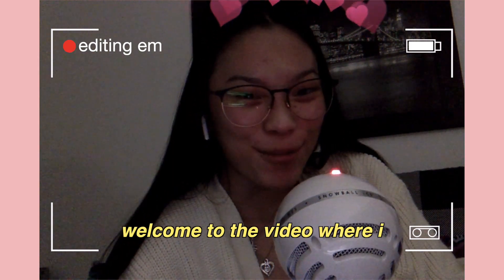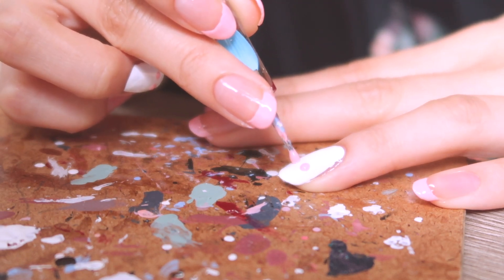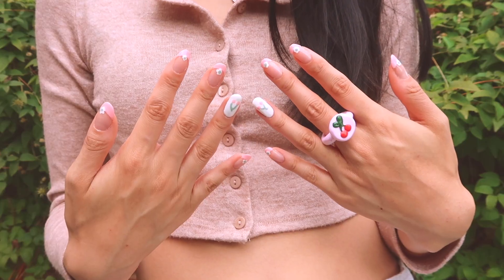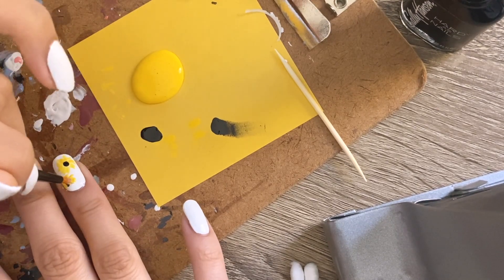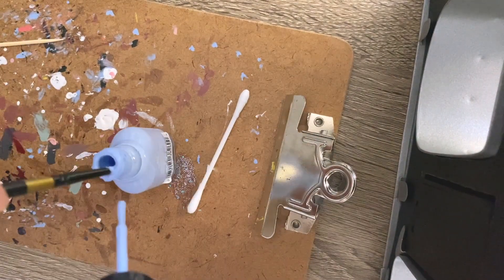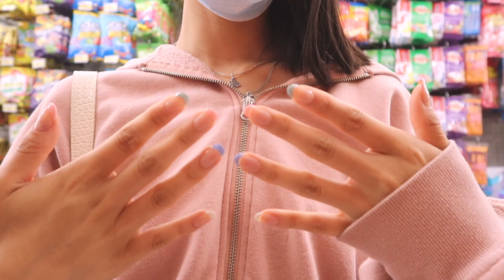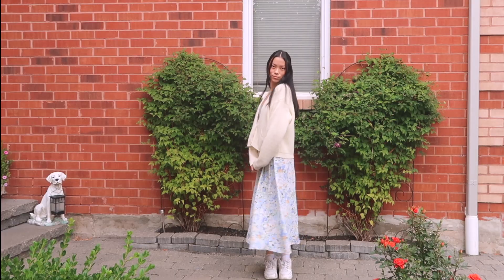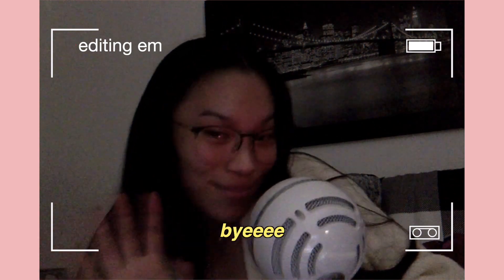matching my nails to my outfits💅 PINTEREST INSPIRED NAIL ART INSPO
this is matching my nails to my outfits! PINTEREST INSPIRED NAIL ART INSPO *but POV: you're inside a video game*

this is a video where i matched my nail (art) to my outfits for a week! but it's edited like you're inside a little video game. each outfit is a new game transition!

helloooo, fun fact i practically gave up editing this video because the video game segments were taking me so long to do and so mentally draining i gave up editing it for 3 months.
(hence the summer outfits) apologies on that! i hope u enjoyed nonetheless tho:)

✧OUTFIT DETAILS & WHERE I BOUGHT THEM✧
outfit 1:
cropped cardigan: zara
pants: thrifted banana republic
shoes: thrifted nike

outfit 2:
dress: simple retro
shoes: thrifted nike

outfit 3:
cropped hoodie: h&m
teal tank top: urban planet
jeans: winners
shoes: thrifted nike

outfit 4:
cardigan: thrifted
long maxi skirt: thrifted
shoes: thrifted nike